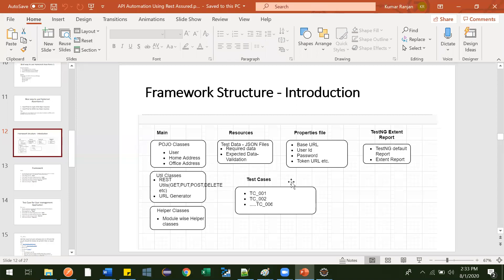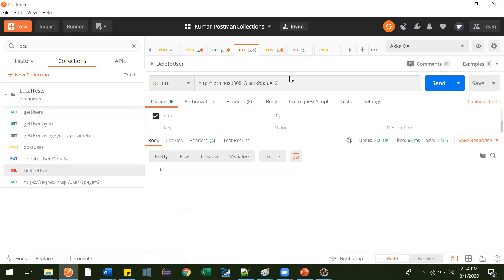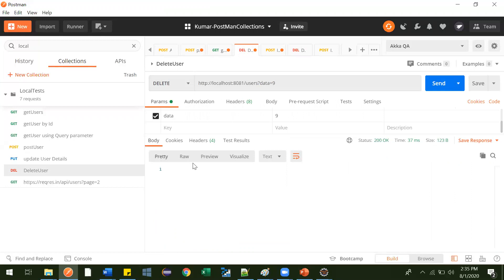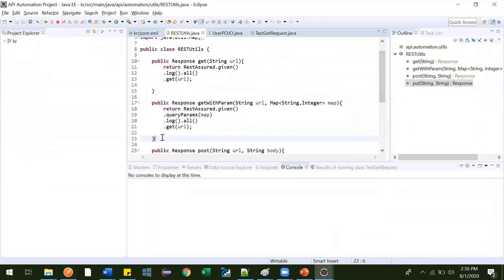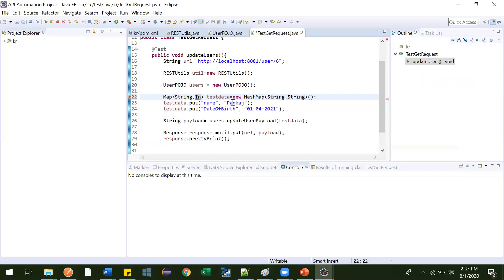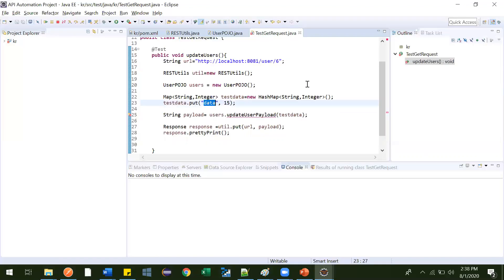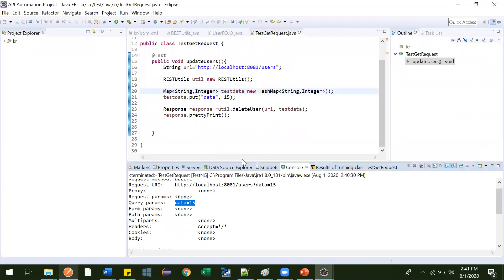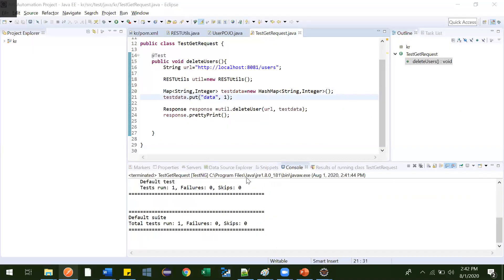25. API Automation Framework - RestUtils DELETE Requests Rest Assured, API Automation Playlist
In this video we have created generic DELETE method as part of our API automation framework structure.

For practice you can download API project which we have used in our API Automation tutorials so that you can easily practice with this and it is will give real time experience as every where API automation people guys do same thing day to day wise.

1. Follow Below link to clone this API automation Practice project from GitHub:

This tutorials series covers understanding API testing using REST Assured - from basic to Advance level with framework creation.
API Automation - JAVA
API Automation using REST assured - JAVA
Framework Creation from Basic to Advance
REST Assured
Automation framework
API Automation